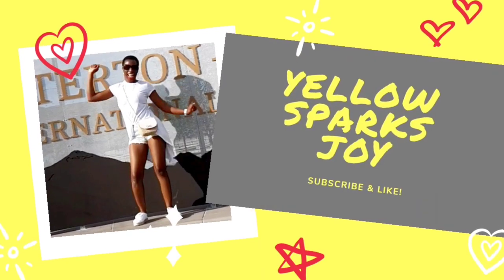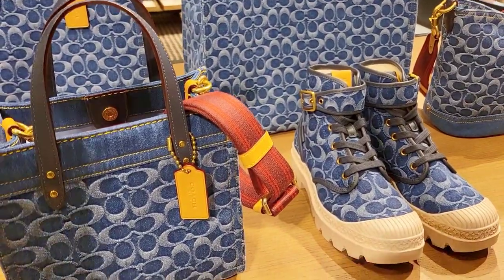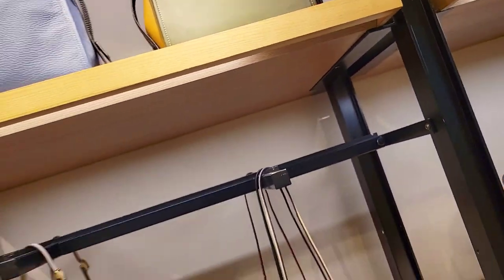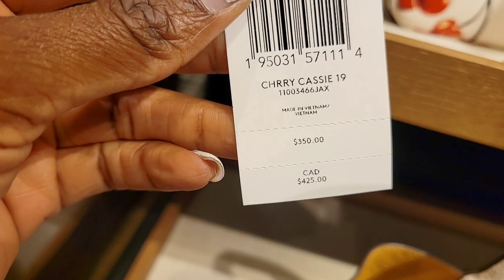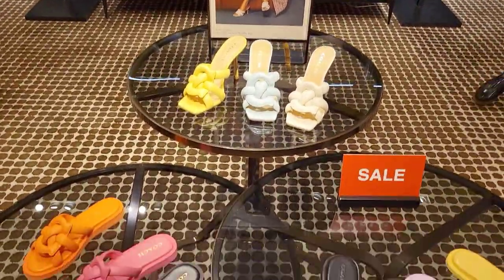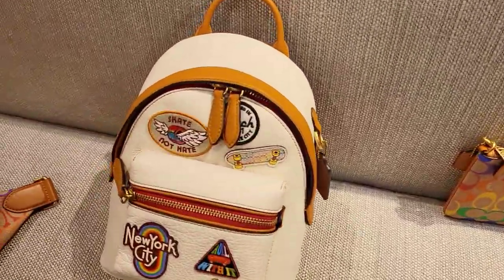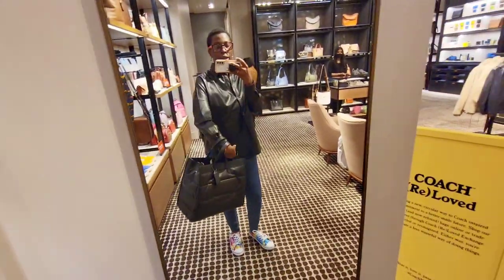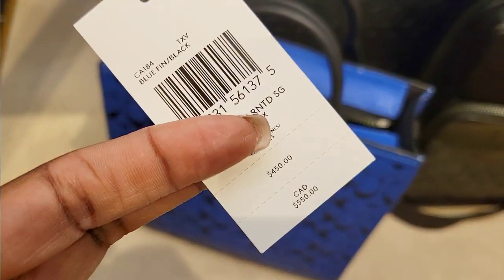Browse with me at Coach / New Denim Collection, Pride Collection and Tea Rogue Collection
Hi guys!

2. Coach Kip Crossbody -

💥Items mentioned in this video:

1. Pride Collection

2. Denim Collection

3. Victoria Day Sale

4. New Summer Collection

xoxo,
Temi.

Musician: LIQWYD